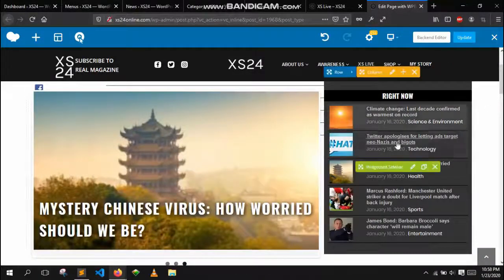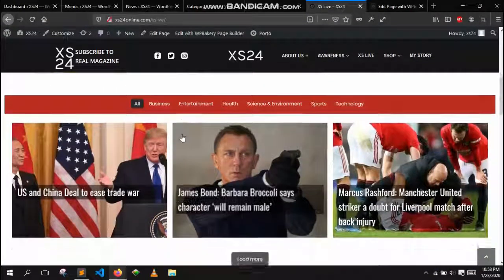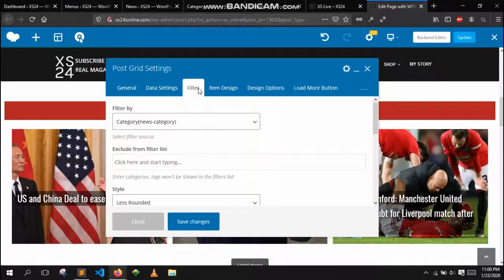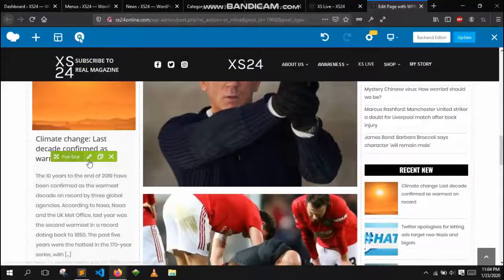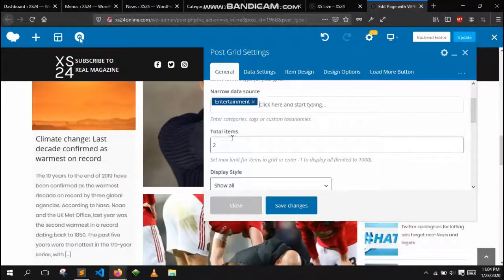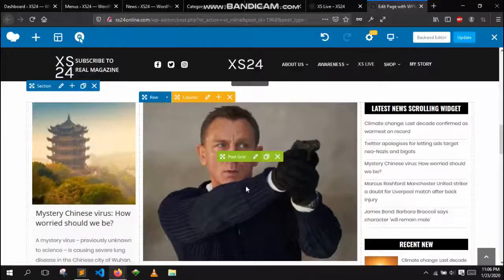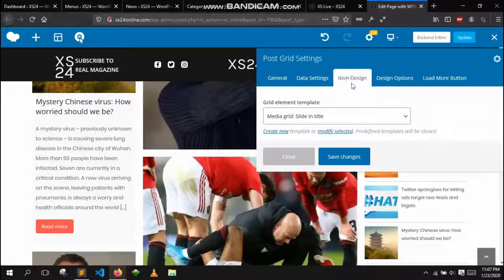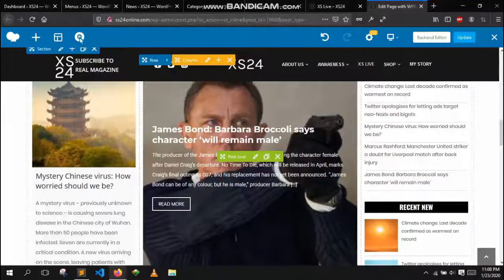Editing News Page in XS Live